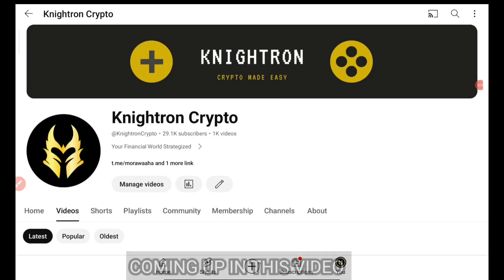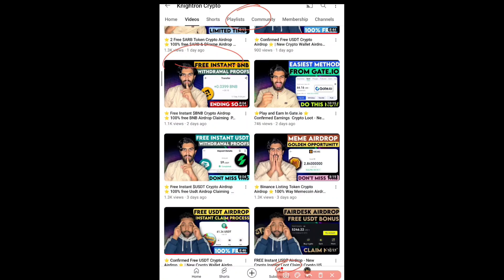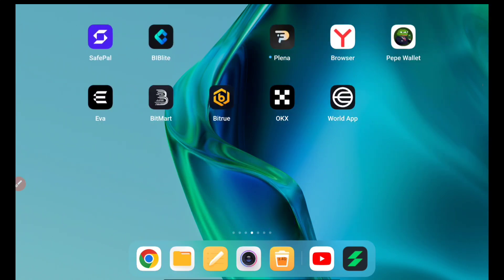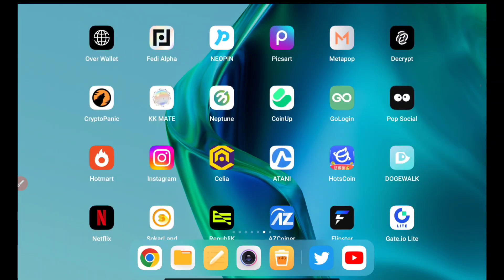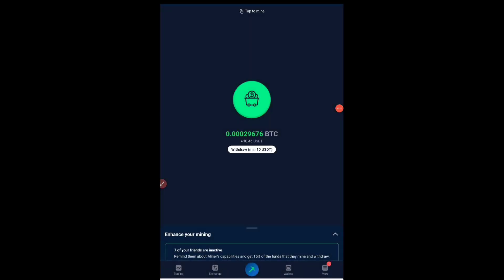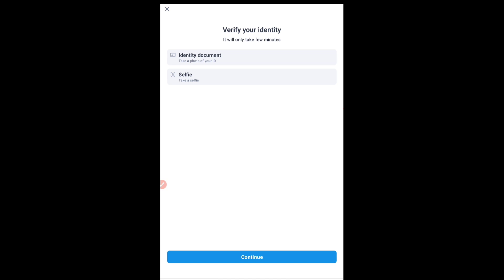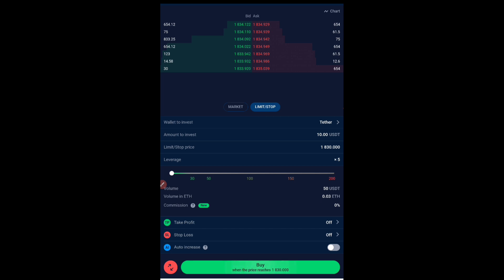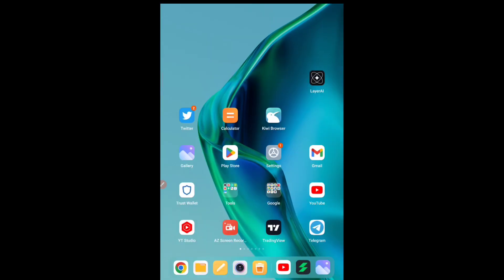⭐ Free Instant $USDT Crypto Airdrop ⭐ 100% free Usdt Airdrop WITHDRAWAL Process | New Crypto Loot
In this video i will show process of new crypto airdrop of listing token usdt in Binance detail and how you can perform tasks get airdrop of memecoin update and instant Reward also given learn how to get more tokens of this confirmed Airdrop this is a easy and legit method or trick watch full video to know everything.